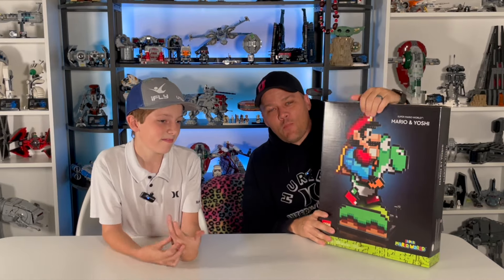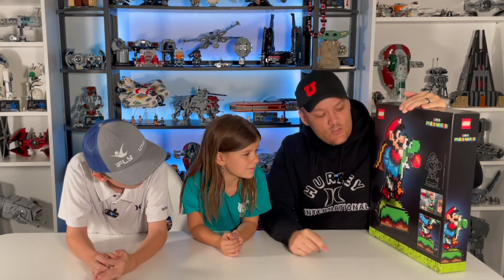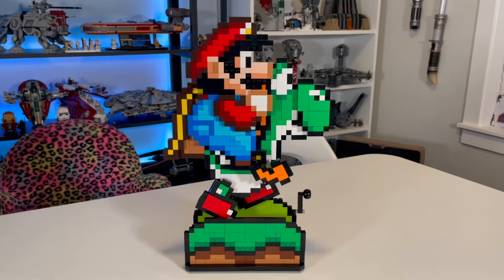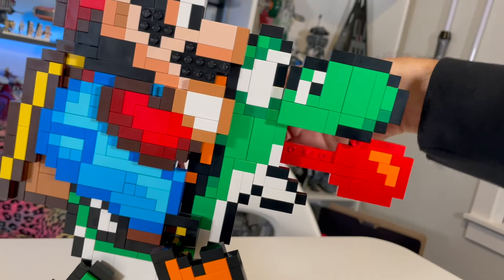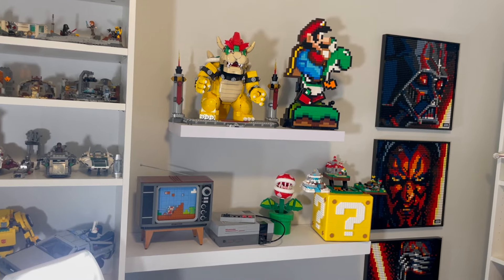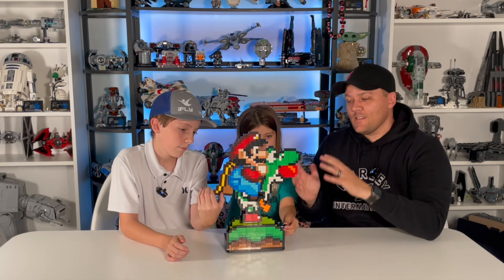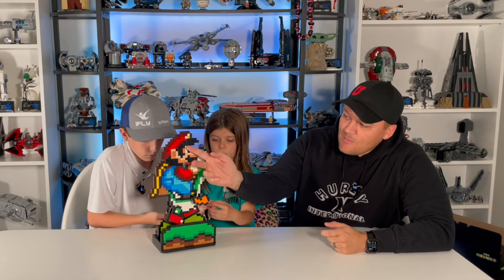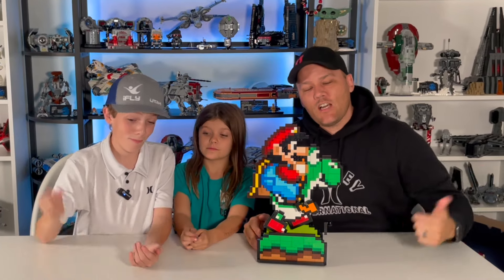What Was LEGO Thinking? The New Super Mario World: Mario & Yoshi Set!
Today we're giving our full, in depth review of the new Lego Super Mario World: Mario and Yoshi set! Set 71438 is an 18+ set with 1,215 pieces. We'll let you know why we think its a must buy for any Super Mario Lego Fan!